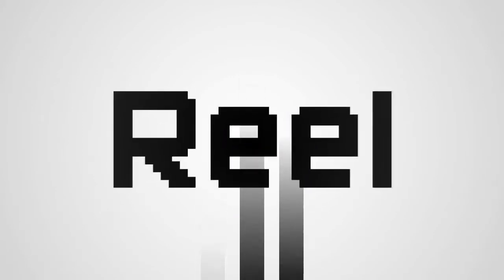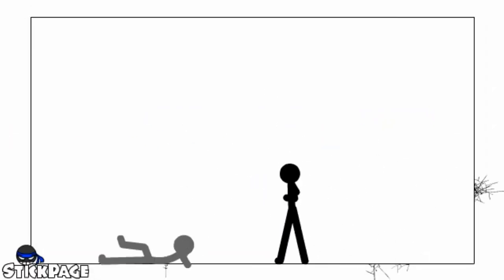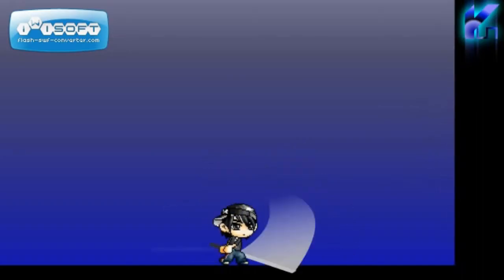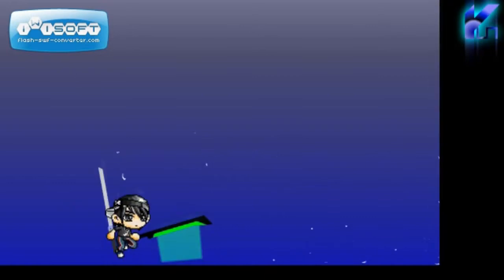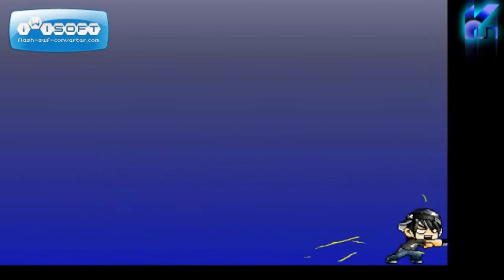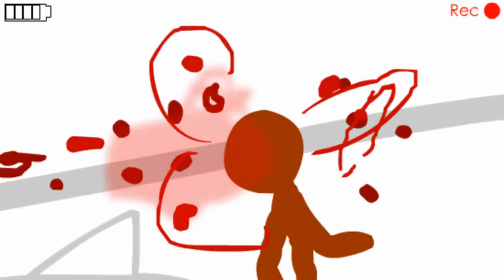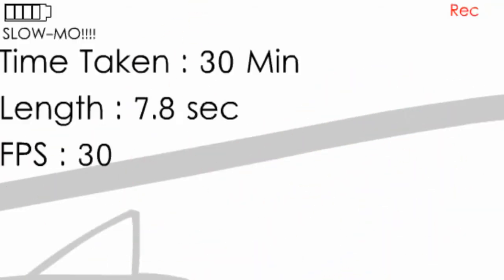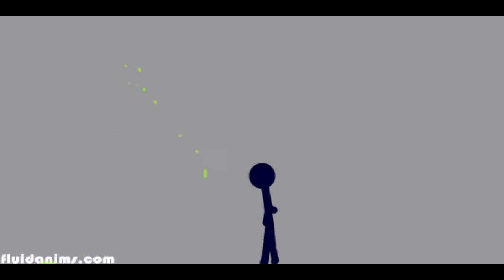[ Stickpage ] 2012 Reel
Majority of my stuff I made in 2012. :D

Song : Hot Hot Heat - Goodnight Goodnight